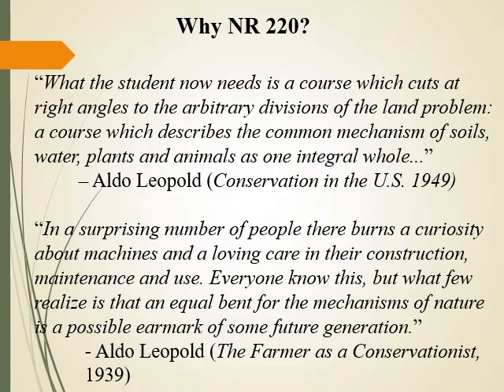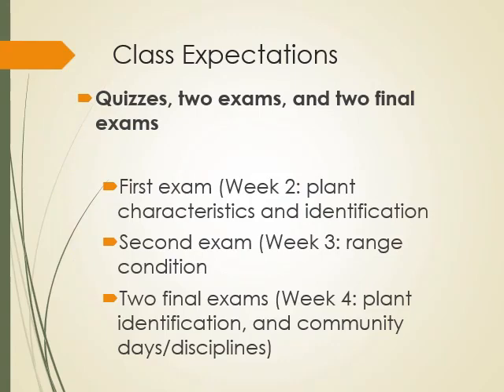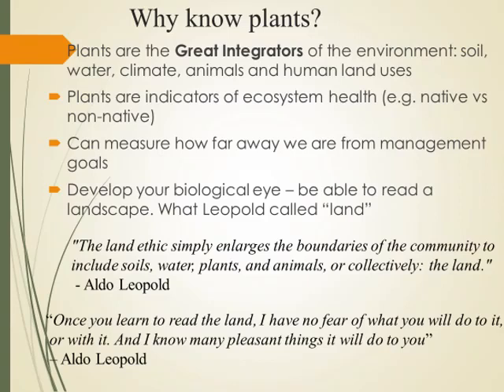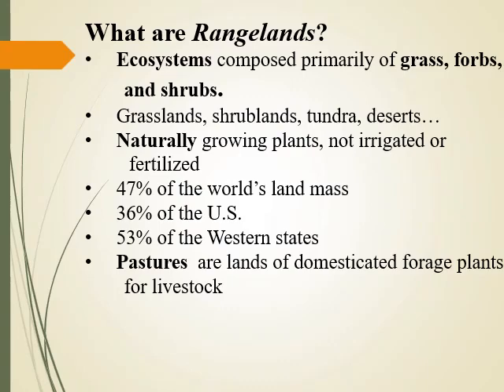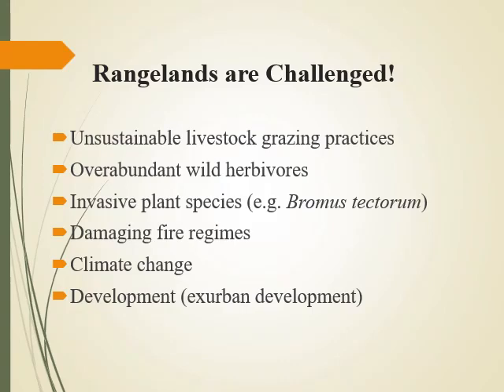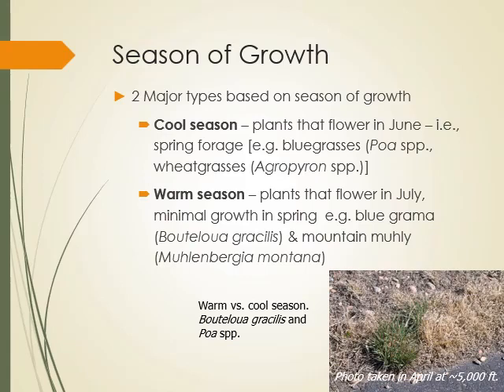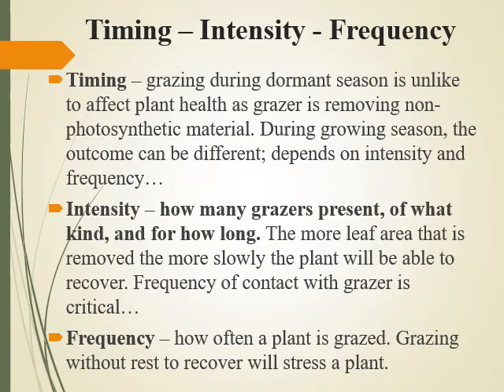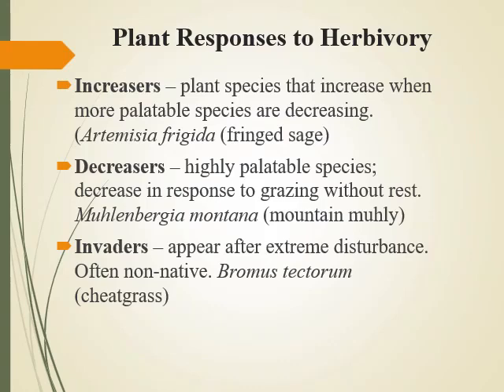RG WK1 Lecture 1 Introduction 11 05 2020